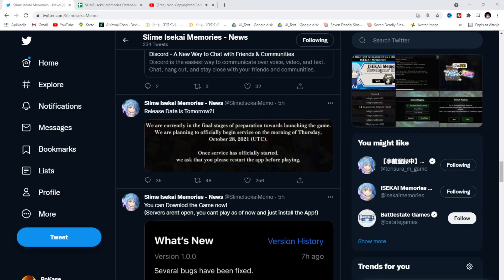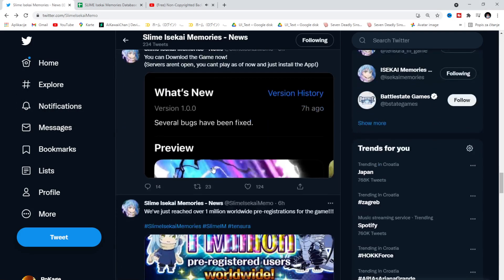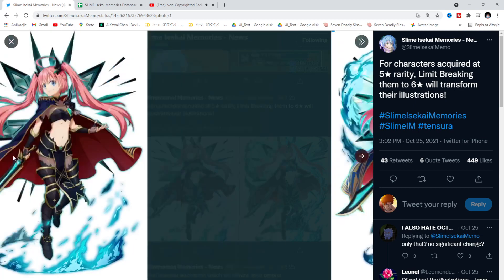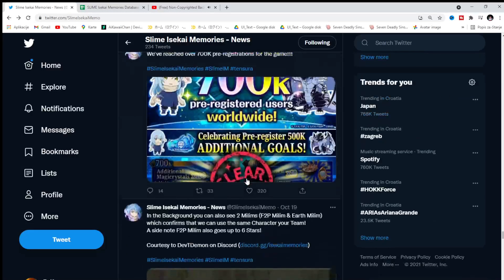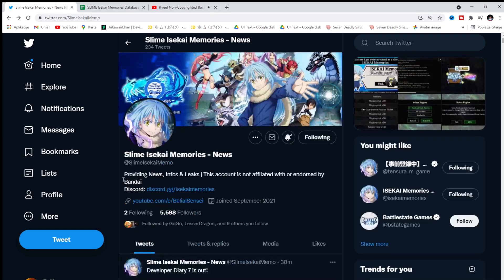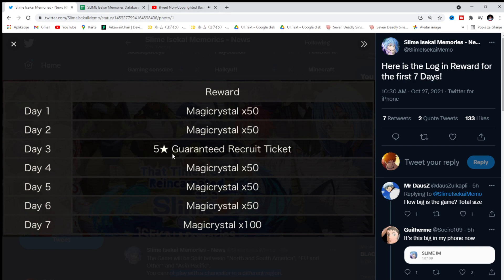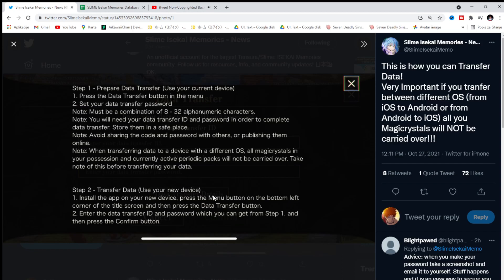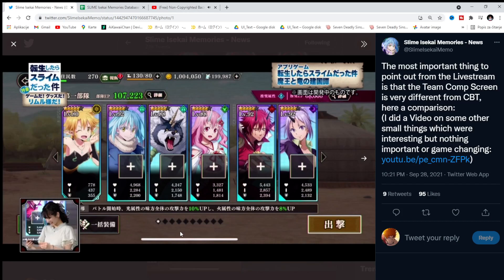THIS *NEW* GACHA GAME DROPS TOMORROW!! IT LOOKS INCREDIBLE DOWNLOAD NOW!! (Slime Isekai Memories)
EPIC GAME!

Slime Isekai Memories

Title: THIS *NEW* GACHA GAME DROPS TOMORROW!! IT LOOKS INCREDIBLE DOWNLOAD NOW!! (Slime Isekai Memories)